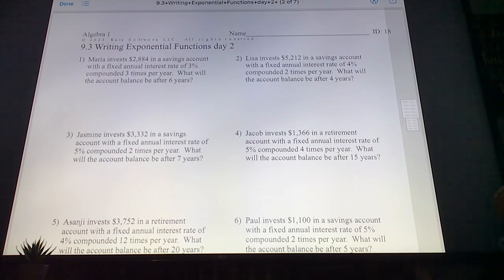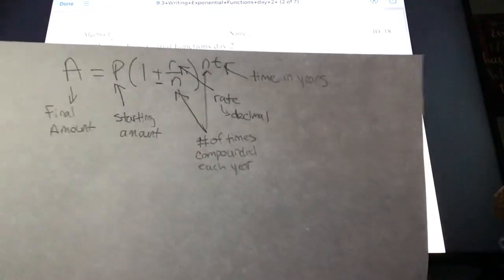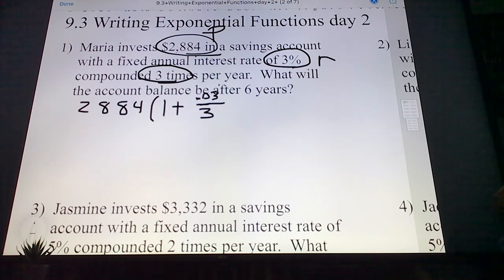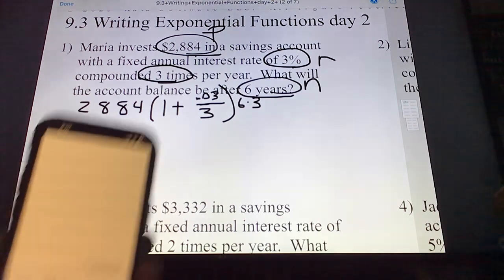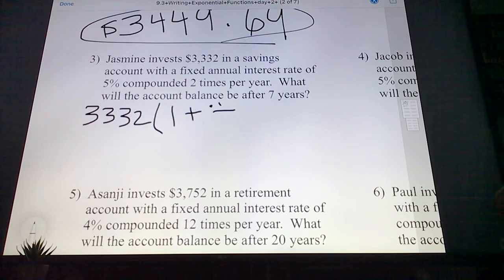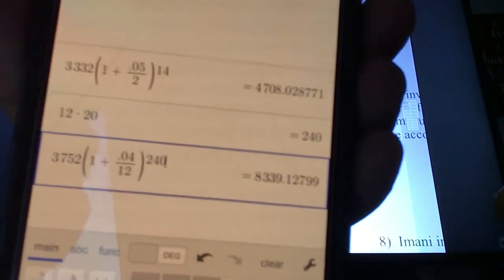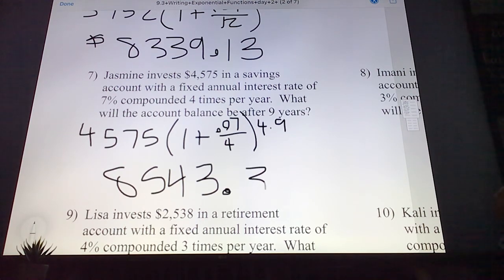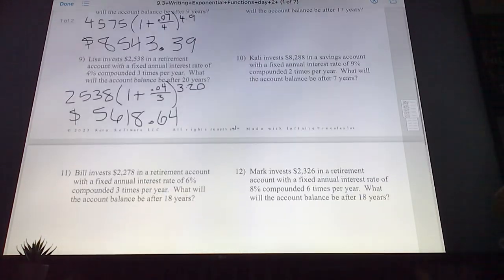Writing exponential functions